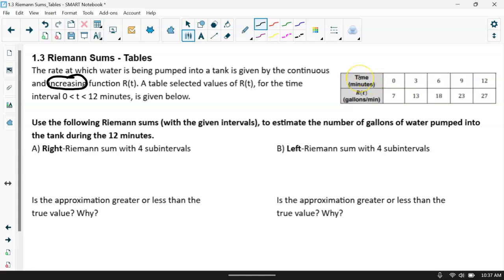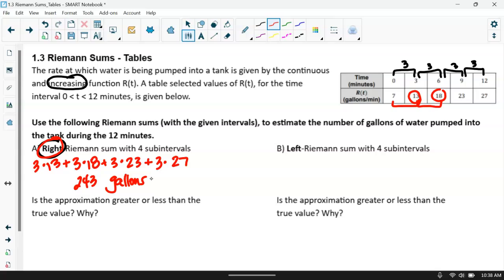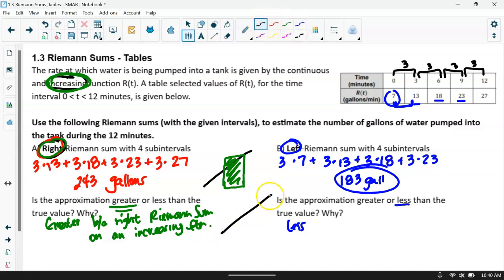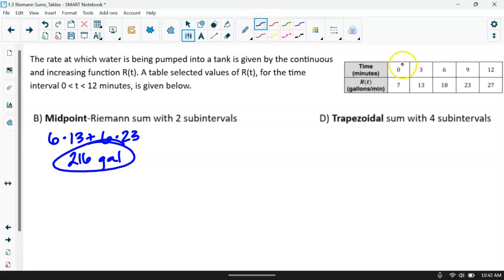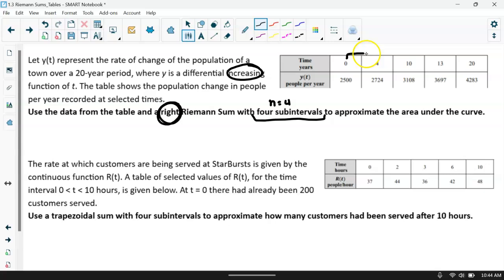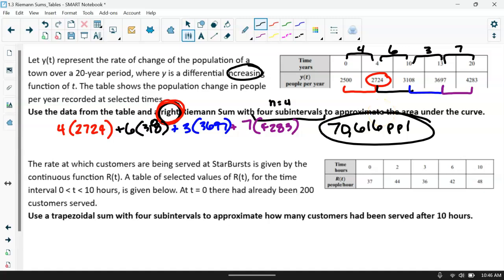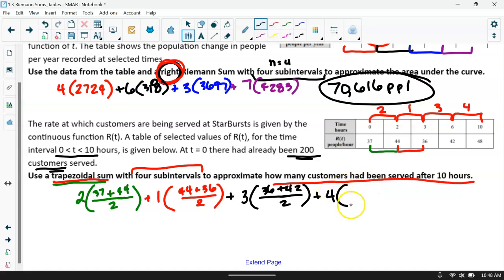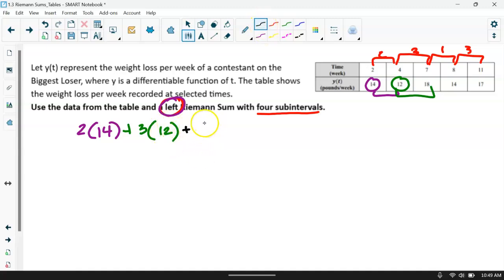7.3 Riemann Sum Tables